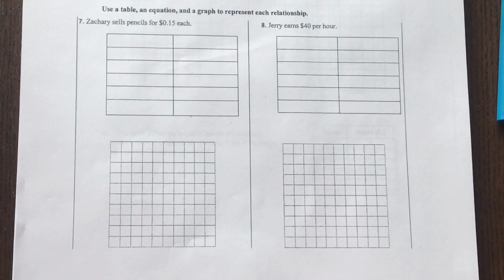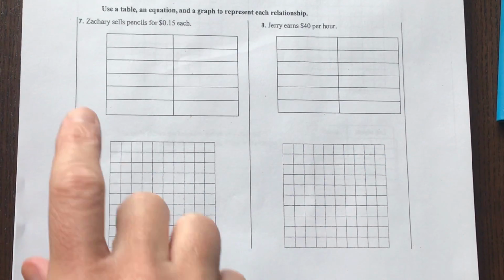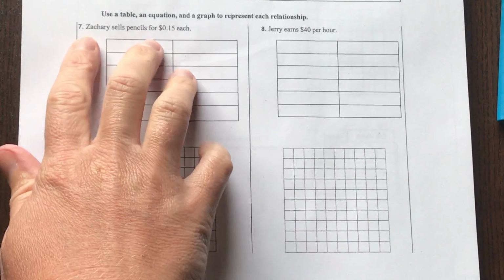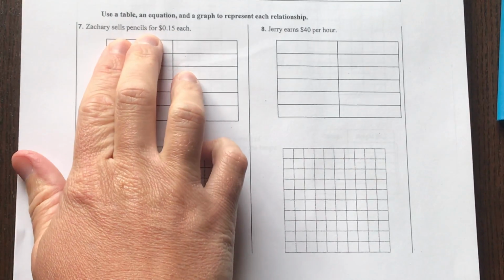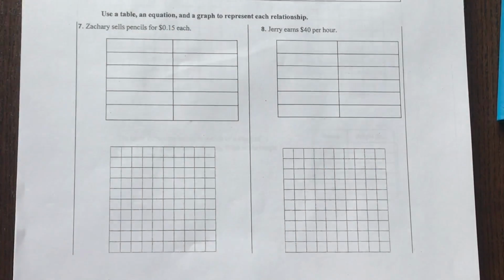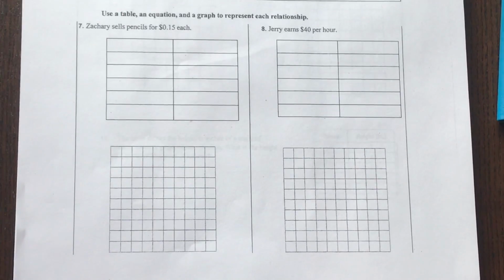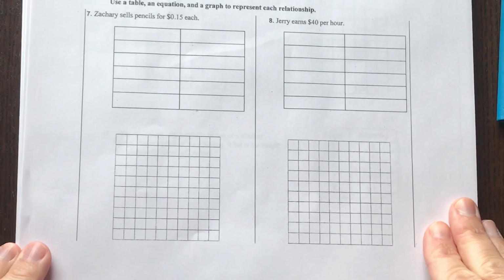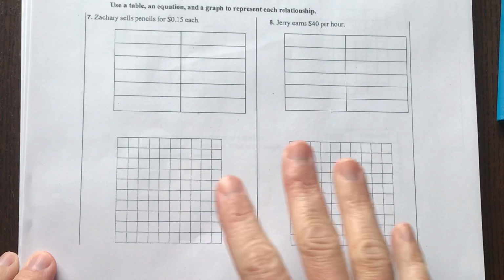How to use a table, an equation, and a graph to represent a relationship (#1 of 4)